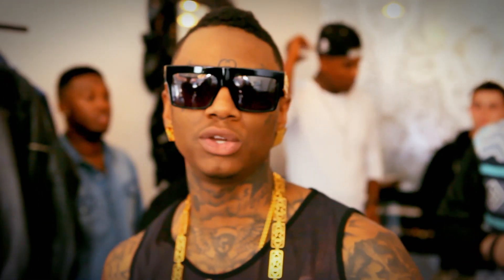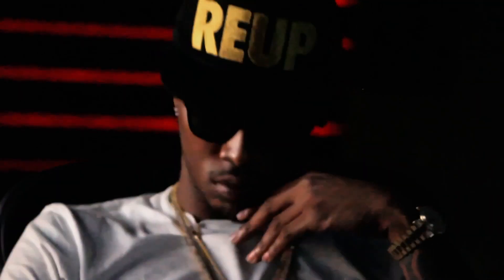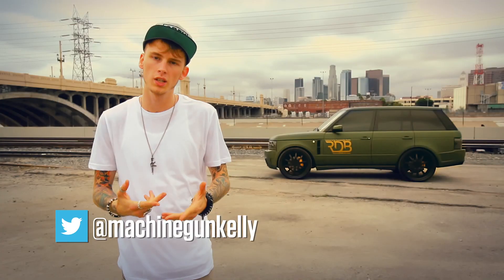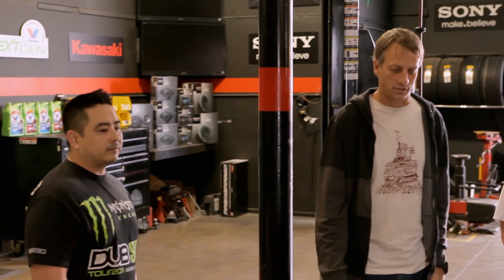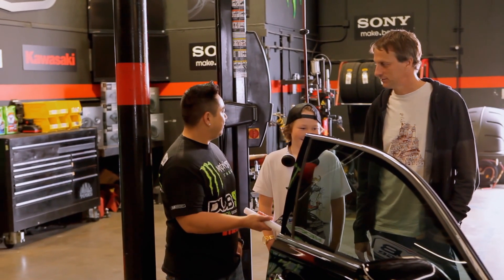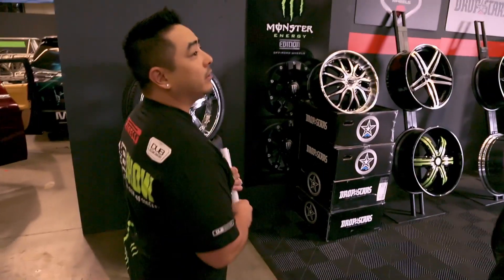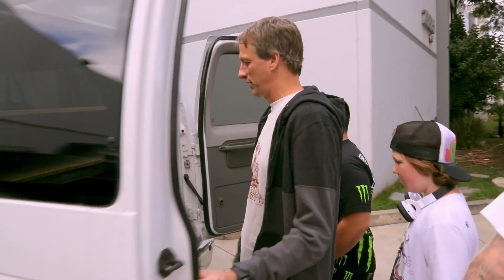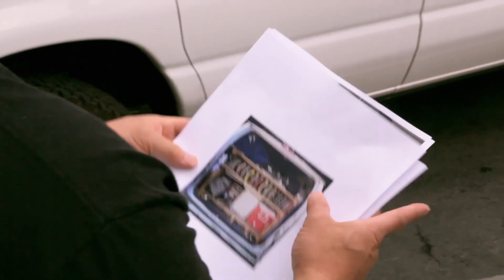Tony Hawk - The DUB Magazine Project, DUB Garage, Part 1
Tony Hawk is a skateboarding legend. His Birdhouse team van...not so much. In this edition of DUB garage, Tony drops of the team van for some upgrades along with his daily driver and his wife's car. Can the DUB Garage team knock out three cars in time?